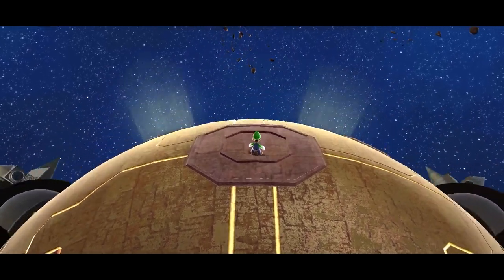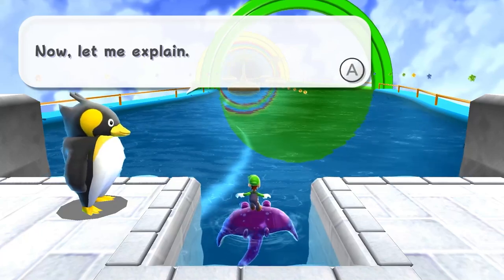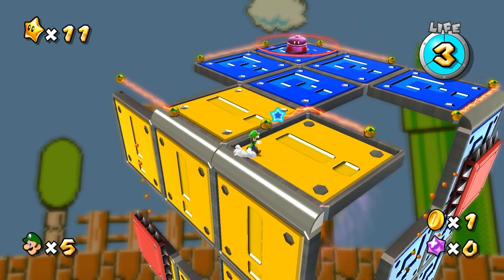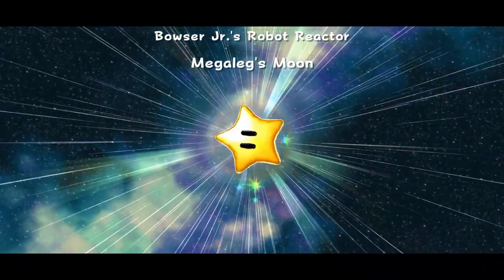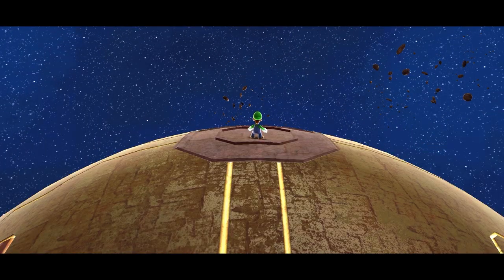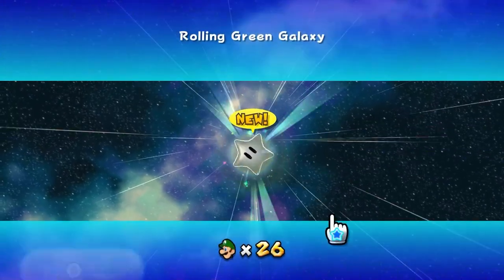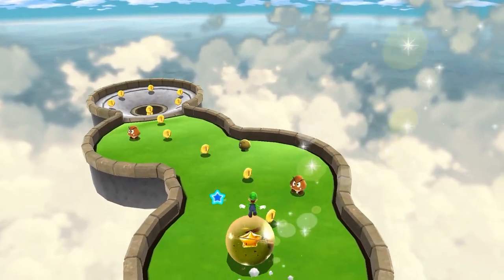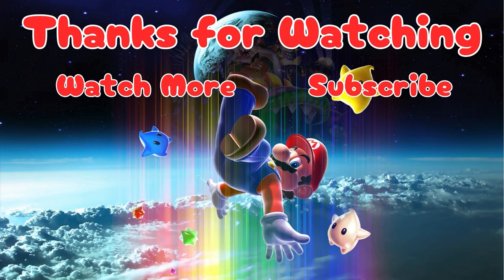This Boss in Super Mario Galaxy is AWESOME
In this video, I take on Bowser Jr's Robot Reactor AKA Megaleg in Super Mario Galaxy.